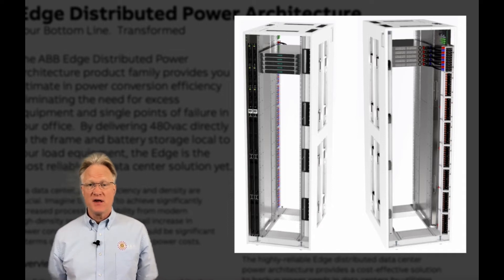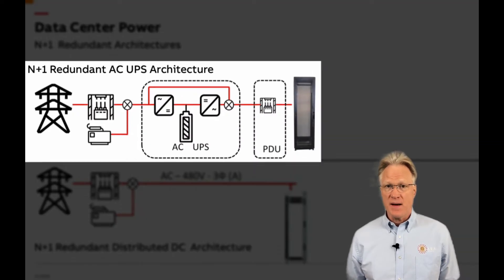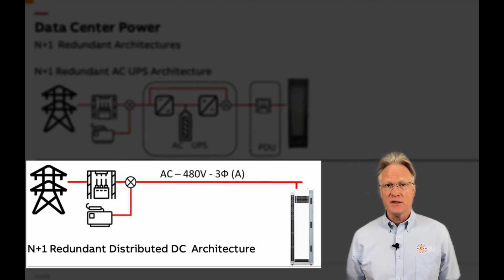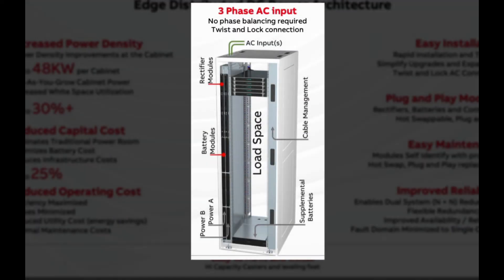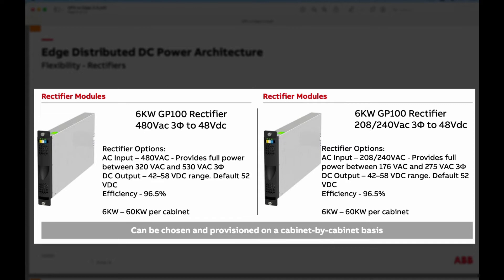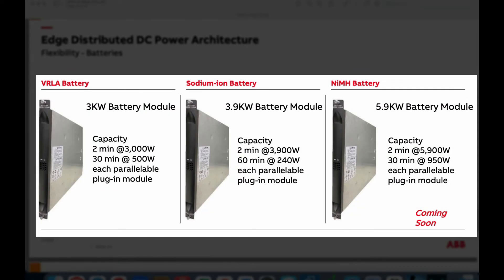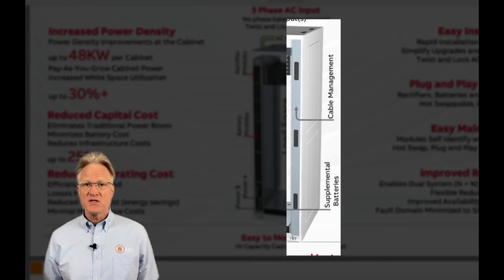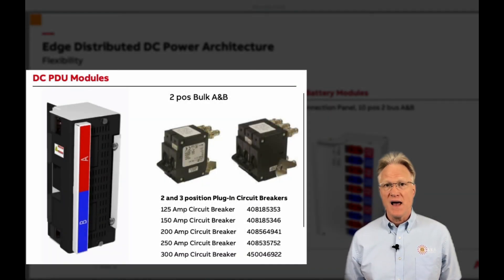Data Center Power Without The UPS!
Using ABB's Distributed DC Cabinets allow you to skip the UPS altogether. Find out how by watching this week's video! For help with ABB's Distributed DC Power Architecture, or anything related to power, please give us a call. We're here to help.